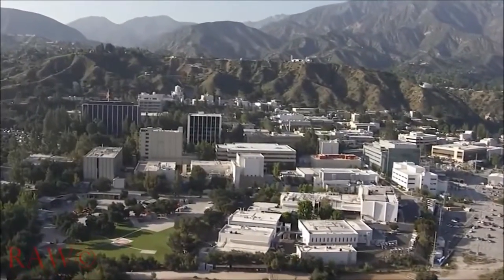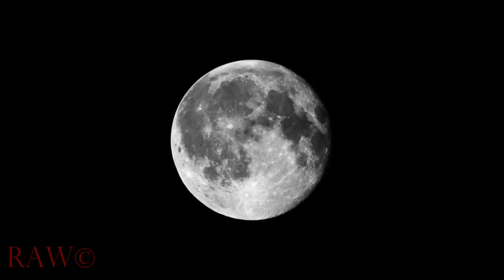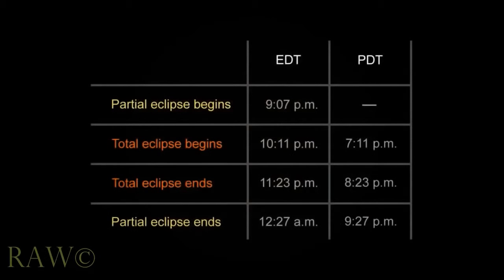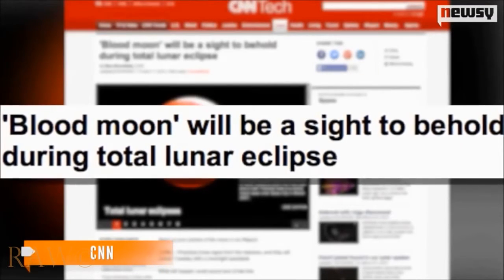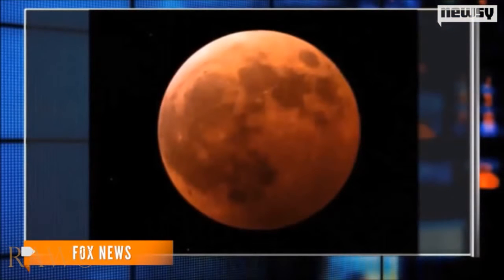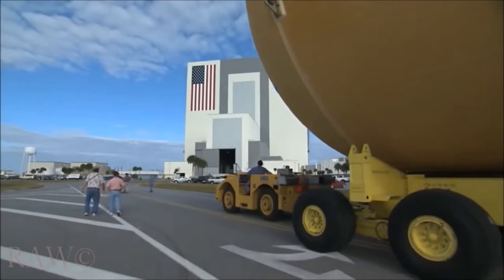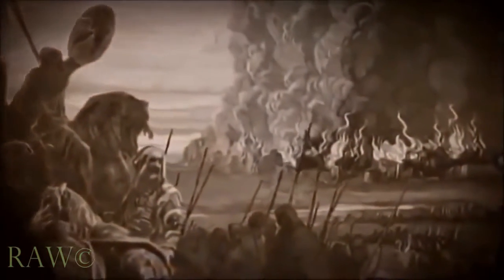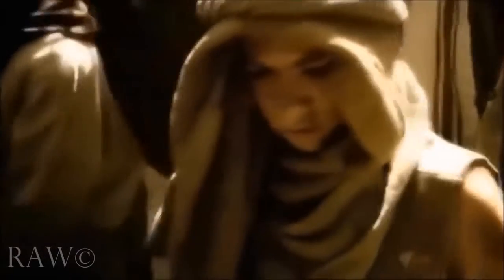BLOOD MOON RISING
New upload 2016. Is the Blood Moon a sign of the end times? Will it usher in the NEW WORLD ORDER, CERN opening other dimensions or the return of NIBIRU? The Blood Moon Prophecy is a hypothesis proposed by some Christian ministers, such as John Hagee and Mark Biltz, which states that an ongoing tetrad (a series of four consecutive lunar eclipses—coinciding on Jewish holidays—with six full moons in between, and no intervening partial lunar eclipses) which began with the April 2014 lunar eclipse is a sign of the end times as described in the Bible in Acts # and Revelation #.

On April 15, 2014, there was a total lunar eclipse. It was the first of four consecutive total eclipses in a series, known as a tetrad; a second one took place on October 8, 2014, third one on April 4, 2015 and the remaining one will take place on September 28, 2015. It is one of eight tetrads during the 21st century AD. As with most lunar eclipses, the moon appeared red during the April 15 eclipse. The red color is caused by Rayleigh scattering of sunlight through the Earth's atmosphere, the same effect that causes sunsets to appear red. Hagee also connects the solar eclipse of March 20, 2015 in the middle of the sequence.

The idea of a "blood moon" serving as an omen of the coming of the end times comes from the Book of Joel, where it is written "the sun will turn into darkness, and the moon into blood, before the great and terrible day of the Lord comes." This phrase is again mentioned by Saint Peter during Pentecost, as recorded in Acts, although Peter says that date, not some future date, was the fulfillment of Joel's prophecy. The blood moon also appears in the book of Revelation chapter 6 verses 11 - 13, where verse 12 says " And I beheld when he had opened the sixth seal, and, lo, there was a great earthquake; and the sun became black as sackcloth of hair, and the moon became as blood".

Hagee and Biltz's speculations gained mainstream media attention in publications such as USA Today and The Washington Post. Earth & Sky reported receiving "a number of inquiries about Blood Moon", prompting a response. Despite the attention, it is not clear if many people actually believe the ideas. According to Christian Today, only a "small group of Christians" saw the eclipse as significant.

Writing for Earth & Sky Bruce McClure and Deborah Byrd point out that the referenced verse also says the "sun will be turned into darkness", an apparent reference to a solar eclipse. They note that since the Jewish Calendar is lunar, one sixth of all eclipses will occur during Passover or Sukkot. Furthermore, there have been 62 tetrads since the first century AD, though only eight of them have coincided with both the feasts. Thus, the event is not as unusual as Hagee and Biltz imply. Additionally, three of the four eclipses in the tetrad will not even be visible in the biblical homeland of Israel, casting further doubt on Hagee and Biltz's interpretation. Writing for Space.com, Geoff Gaherty said he was saddened that "'prophets of doom' ... view these life-enriching events as portents of disaster" and said the eclipse was "hardly something to be concerned about".

In January 2014, Mike Moore, the then General Secretary of Christian Witness to Israel, wrote a lengthy article dismissing the claims of Biltz and Hagee. Moore's view was that no significance can be drawn from the eclipses.

THANK YOU FOR CHECKING US OUT. STOP BY ANYTIME!

Let US know what is on YOUR MIND.

AND

PLUS